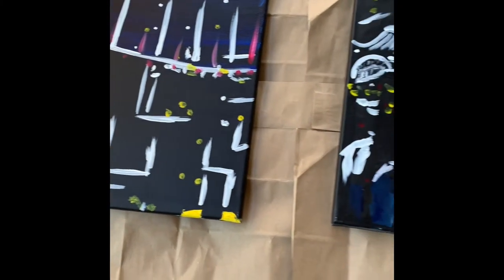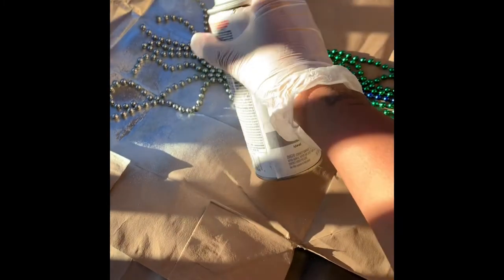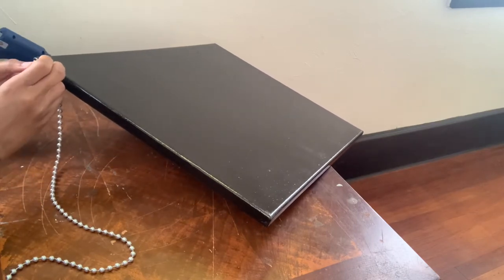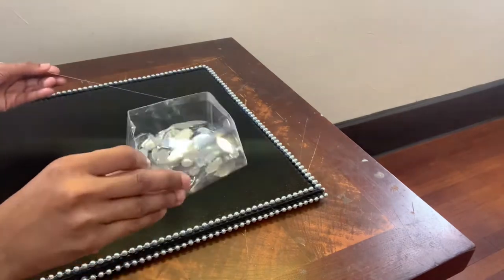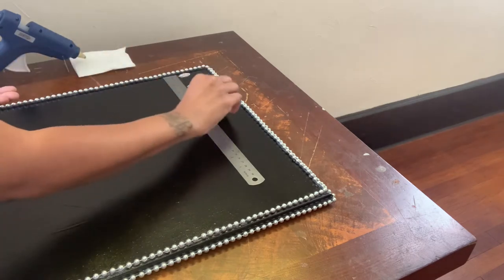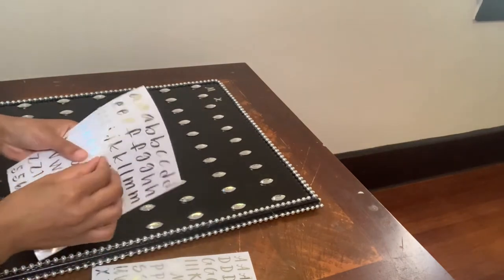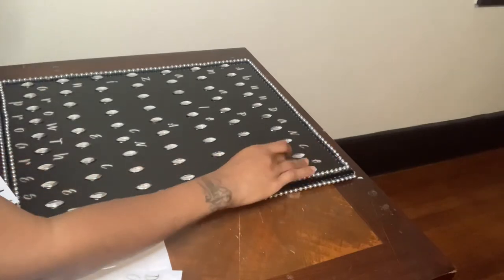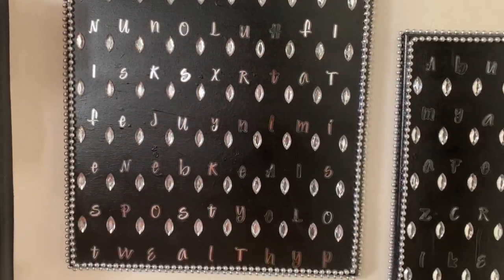Unique Way To Make Manifestation Boards 2021 || DIY Positive Affirmations Wall Decor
Unique Way To Make Manifestation Boards in 2021/Positive Affirmations Home Decor Boards. These DIY Wall Decor Crossword Puzzles are beautiful and a unique way to create Positive Affirmation Boards!

✨Items used ⬇️

Canvases (Got For Free From My Job) but they can be purchased at Michaels or Walmart (etc)…

Black Semi Gloss Spray Paint (Home Depot)

Silver Spray Paint (Home Depot)

Beaded Necklaces (Dollar Tree)

Gems (Michaels)

Foil Letter (Dollar Tree)

Ruler (Dollar Tree)

Glue Gun/Glue Sticks (Dollar General)